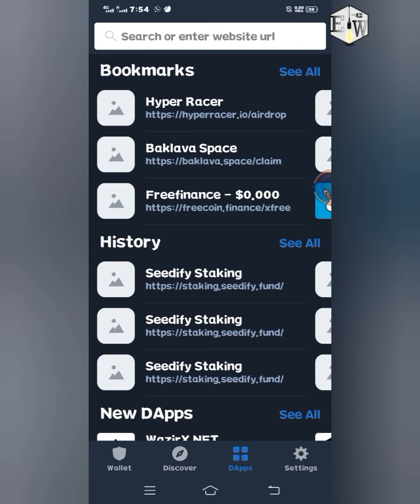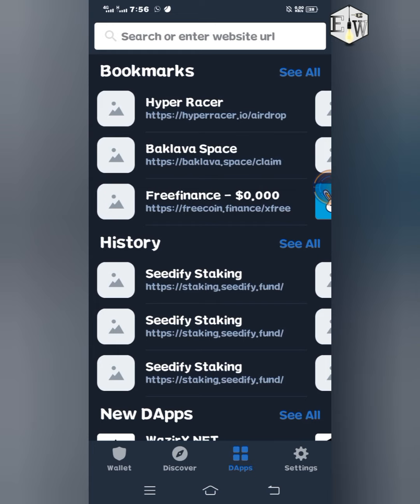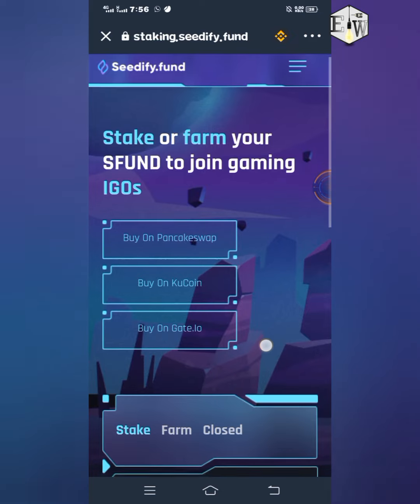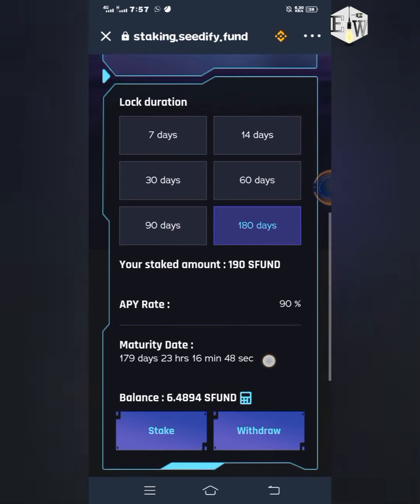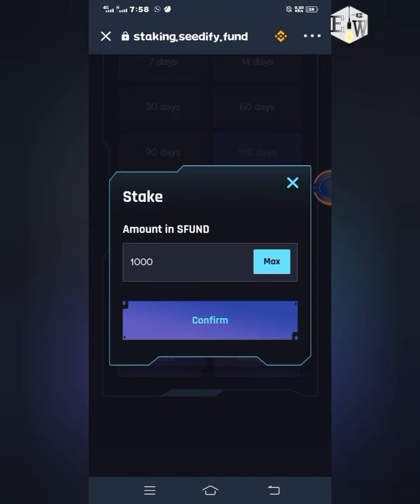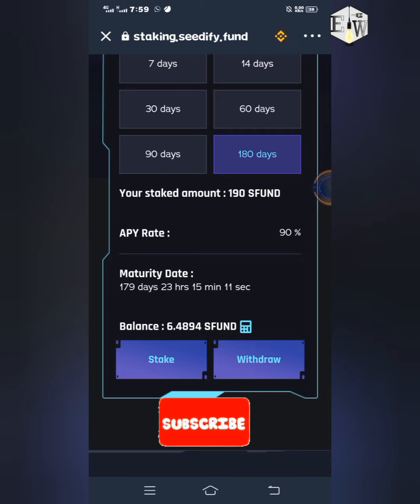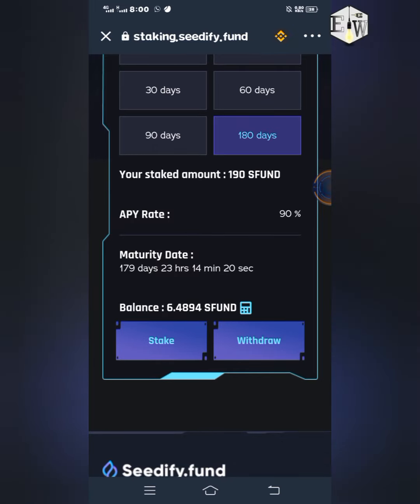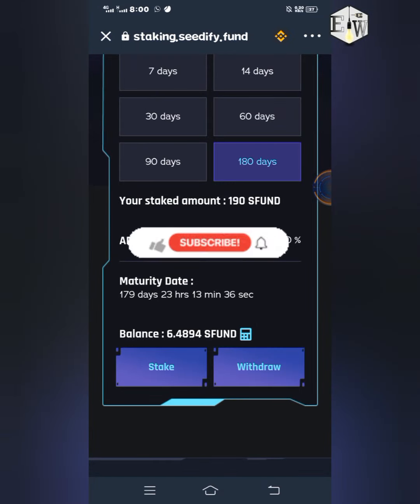GOOD NEWS 🥳 | HOW TO STAKE SFUND TOKEN FOR HIGHER REWARD